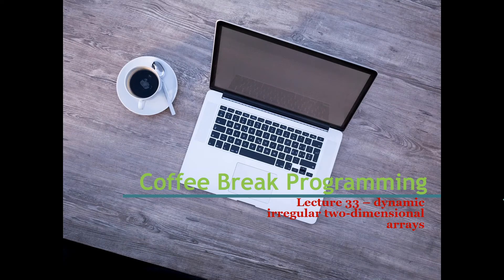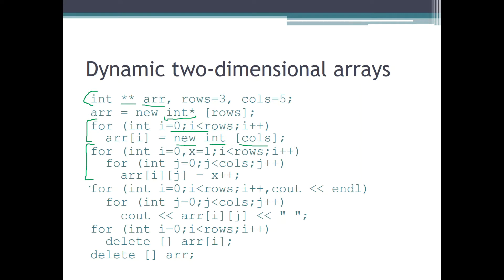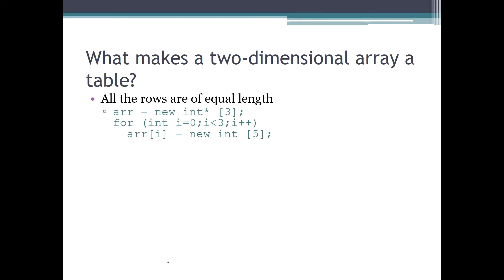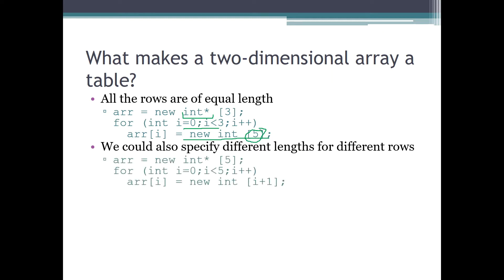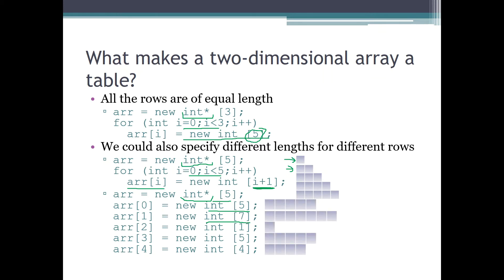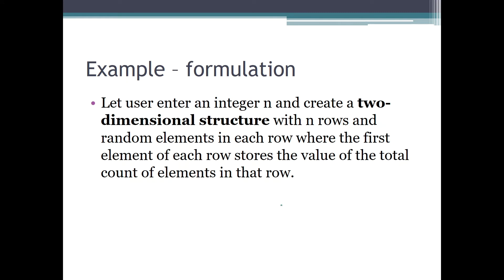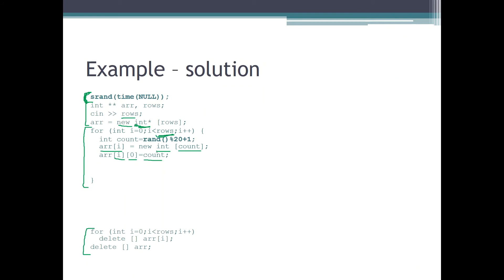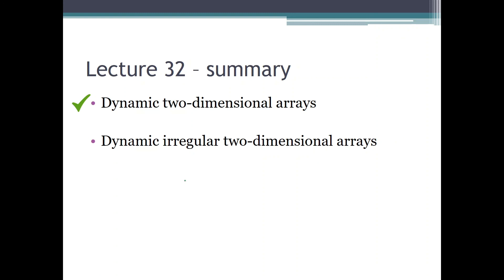Coffee Break Programming, Episode 33 - Irregular 2D arrays